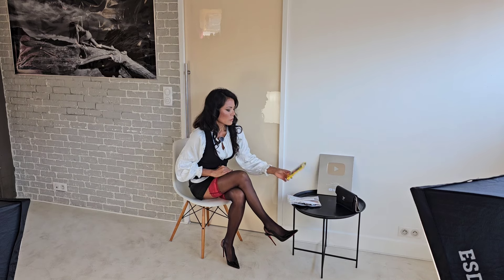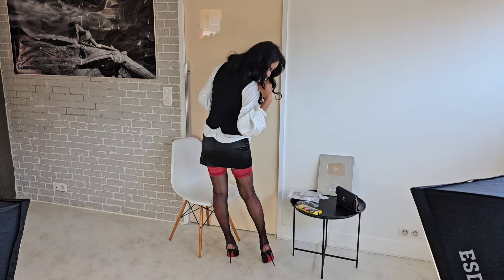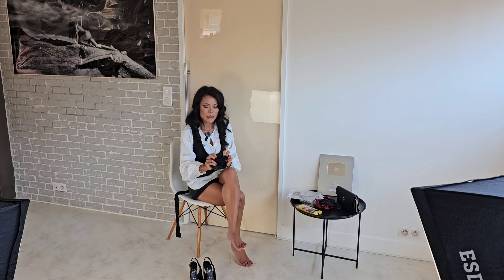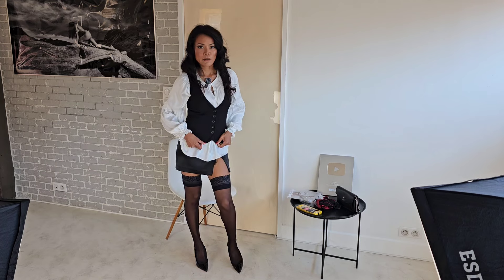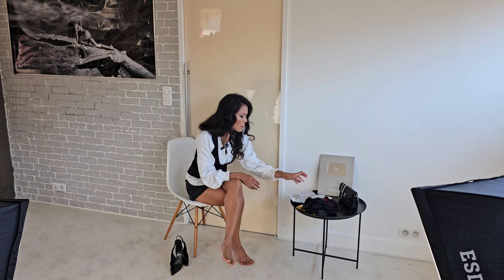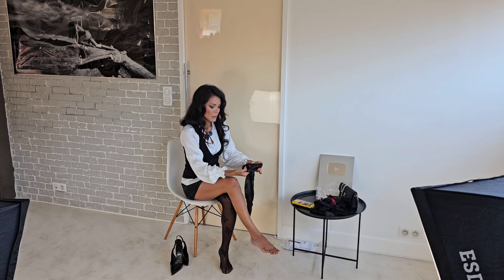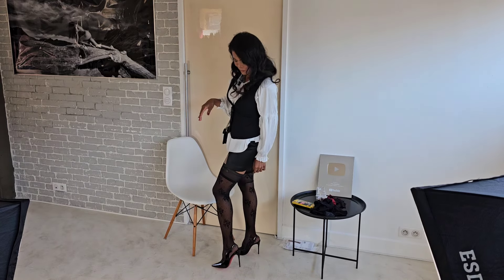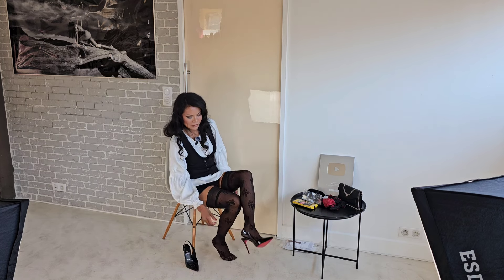Well Elastivoile Large dentelle Extensible and Calzedonia fashion tights